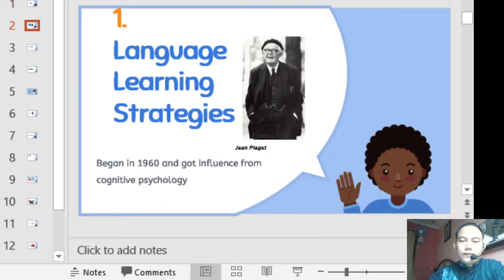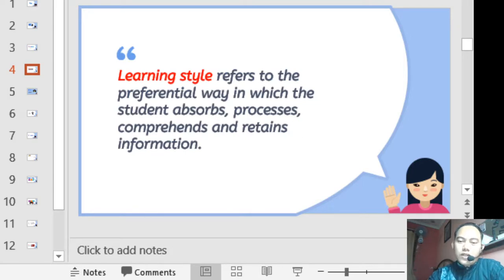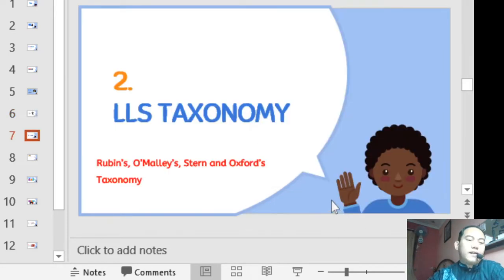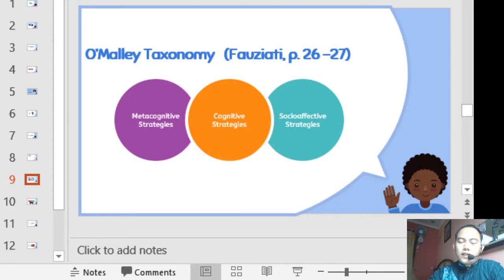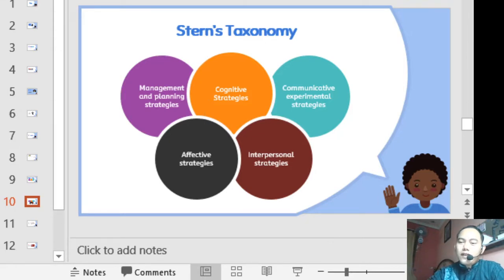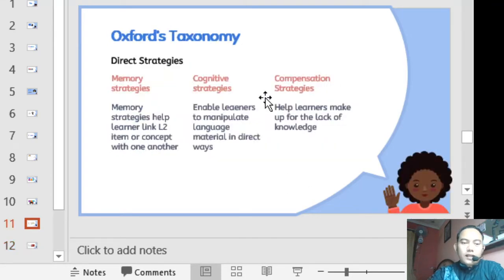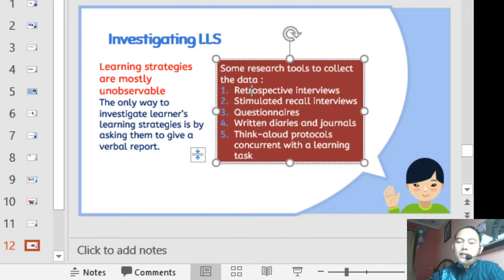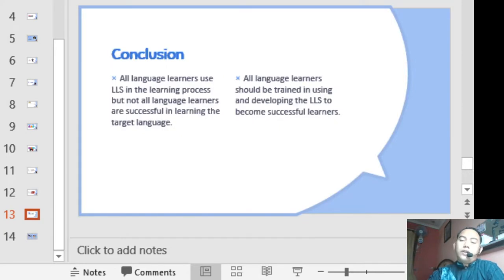3. Presentation on Language Learning Strategies LLS - EFL - TEFL - Taxonomy Rubin O'Malley Stern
Presentation on Language Learning Startegies (LLS)
TEFL
EFL